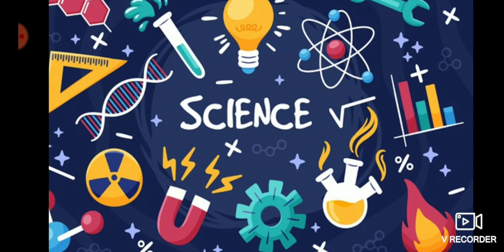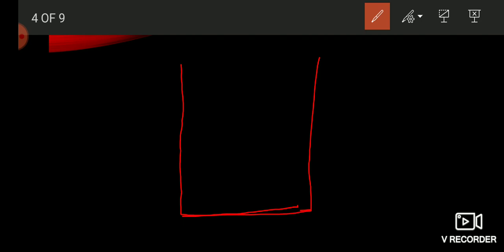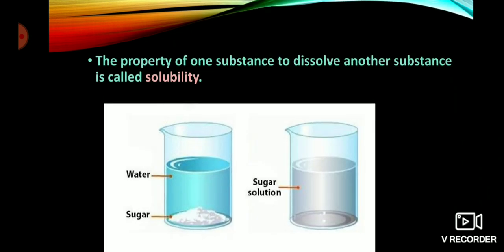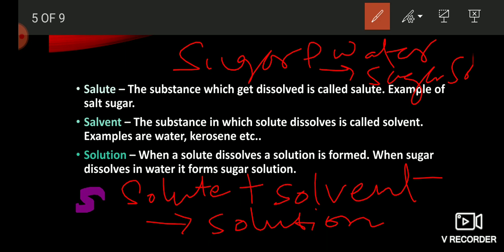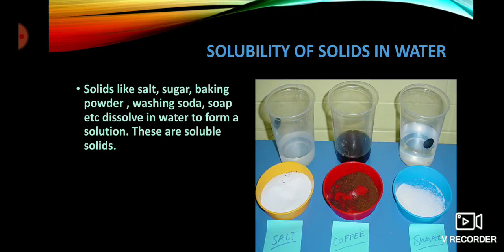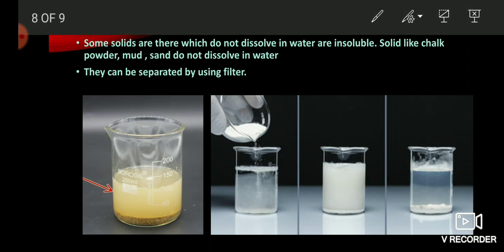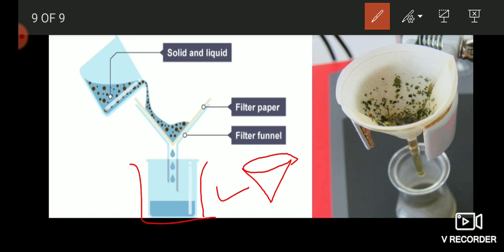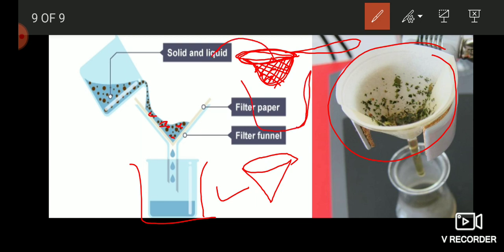Solubility of Substances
Class 5 Science / Chapter - Matter and its states